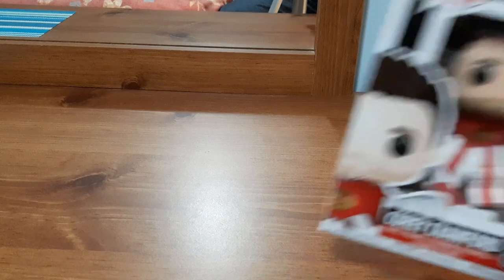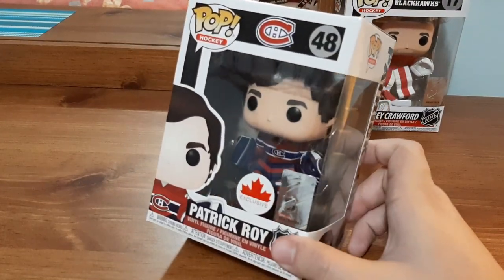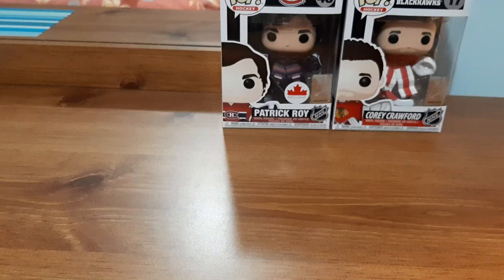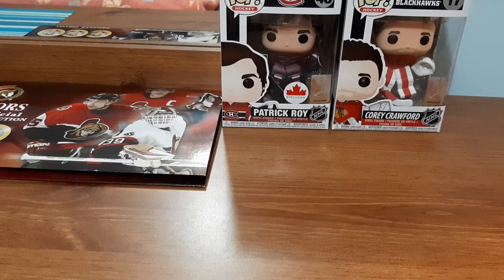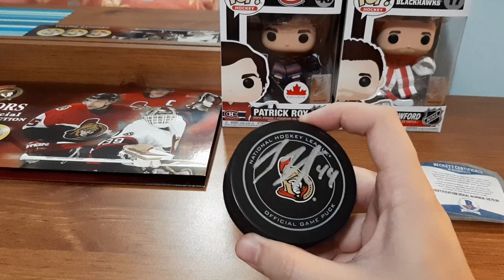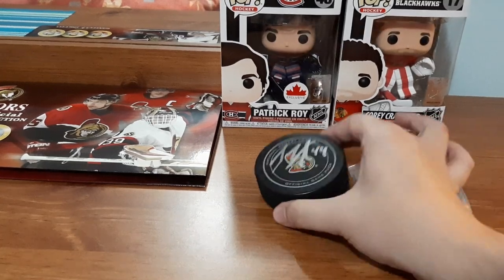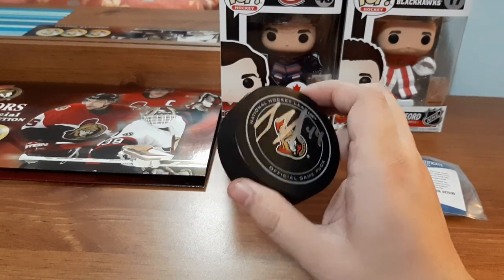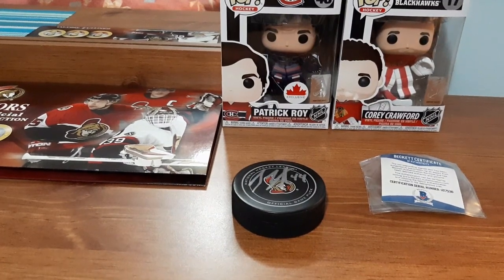SOME OF MY HOCKEY COLLECTIBLES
Here is a look into my personal collection. I have added more!